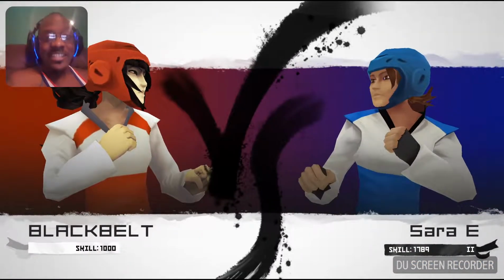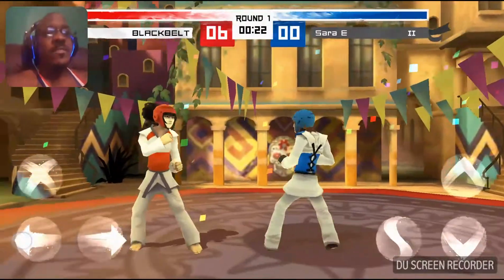Taekwondo gameplay part 2